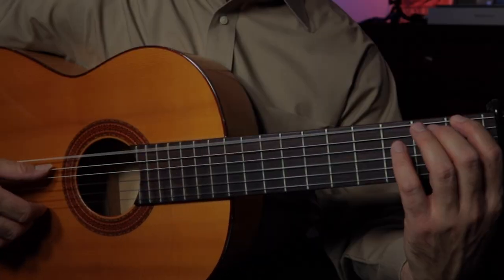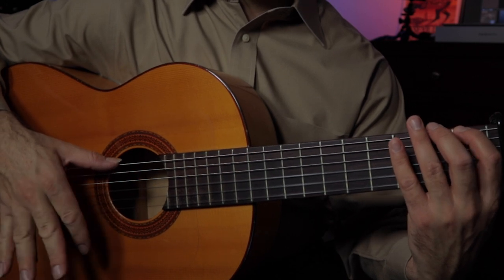Soleá Flamenco Guitar Lesson (Thumb Falseta)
In this lesson, I want to show you a very popular falseta for the compás of Soleares; it’s a rather basic falseta—that is, “basic” to the extent that its a falseta that most flamenco guitar players learn when they are first learning Soleares; it’s also “basic” in the sense that its a bit of a stock falseta, but the truth about this falseta is that it is a very good exercise for the thumb—including rapid movement and alzapua.

…But, we are we are going to attempt to make this falseta sound less basic by adding some nuances like rasqueado just before the first beat. We’ll also ad a accented golpe on the 3rd and 6th beast to really emphasize the rhythm. Enjoy!

➡️MY GUITAR⬅️
Manuel Rodríguez